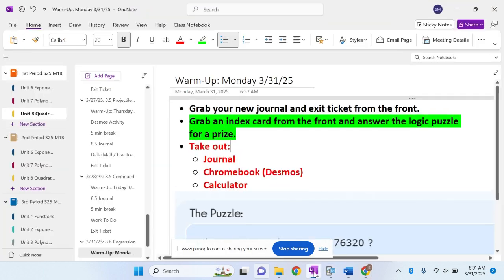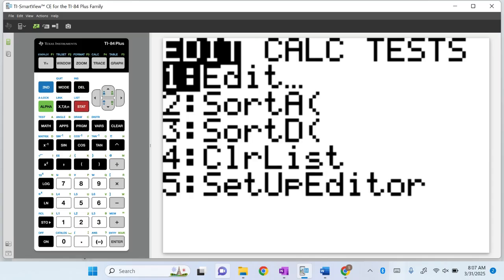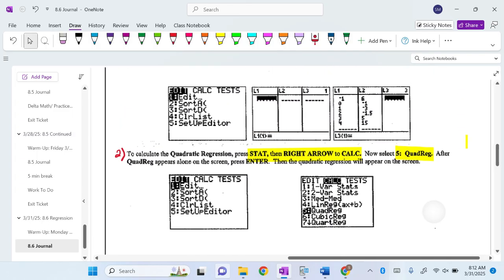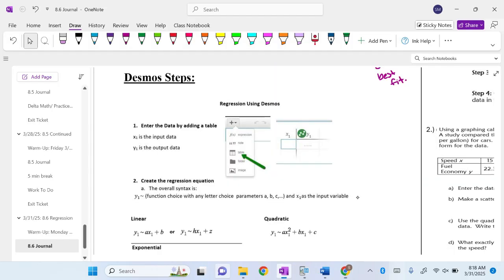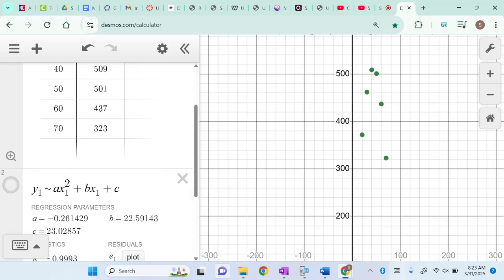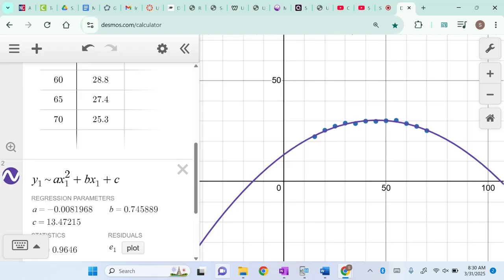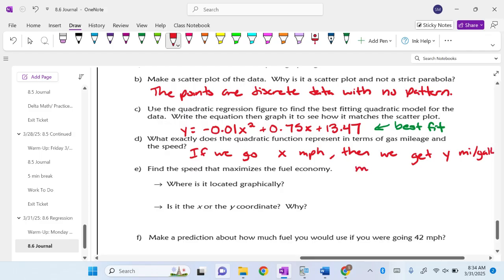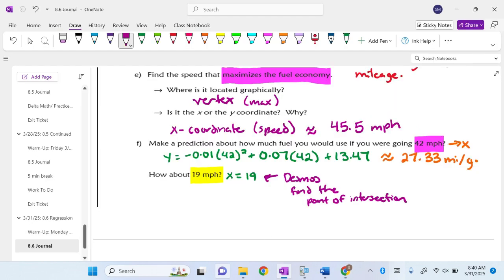8.6 Lesson Math 1B S25